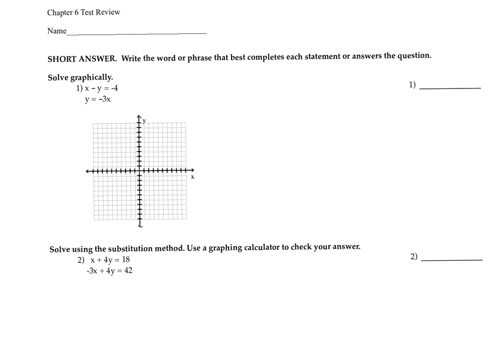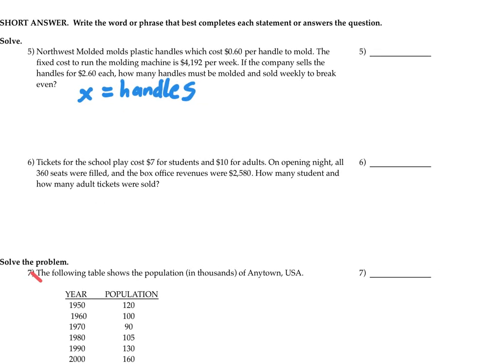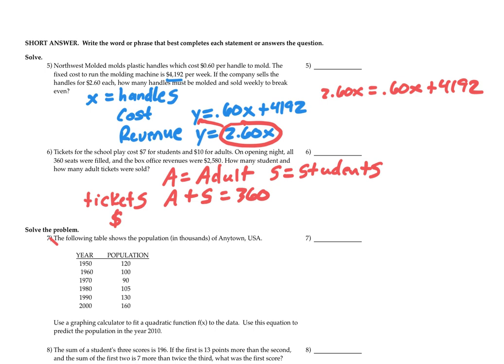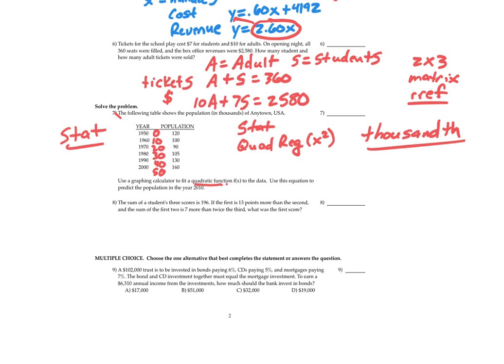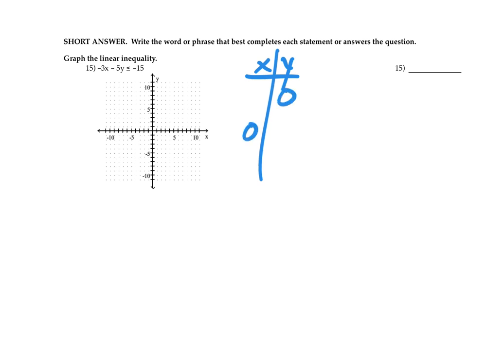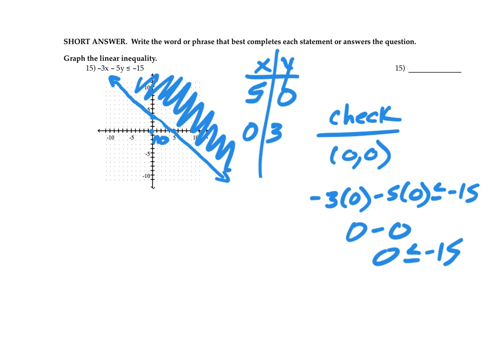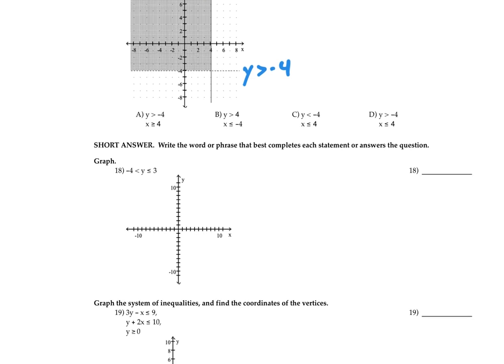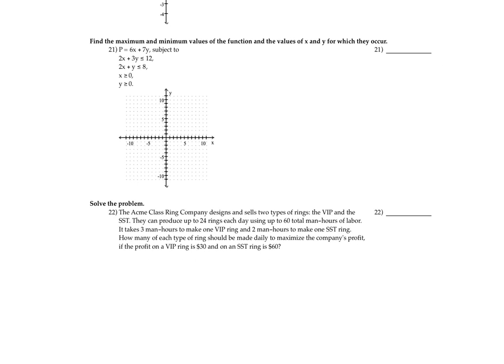CA Chapter 6 Test Review (26)